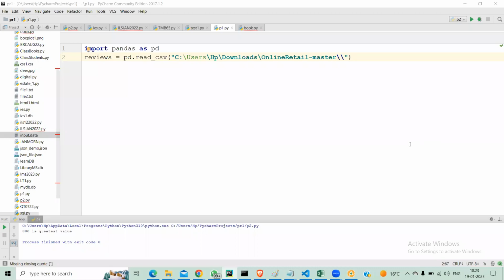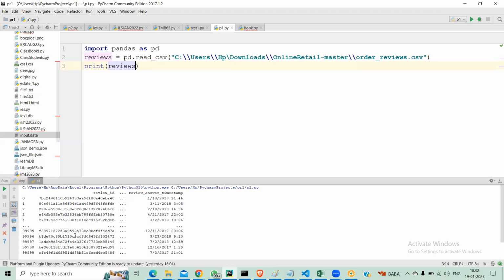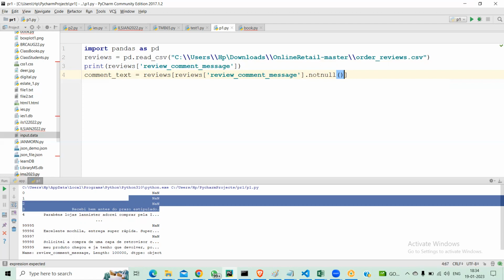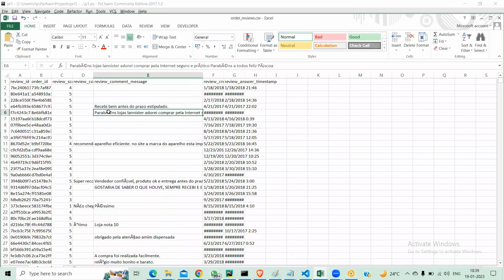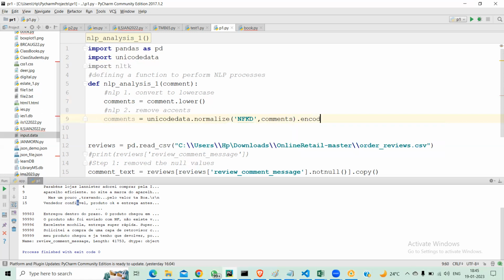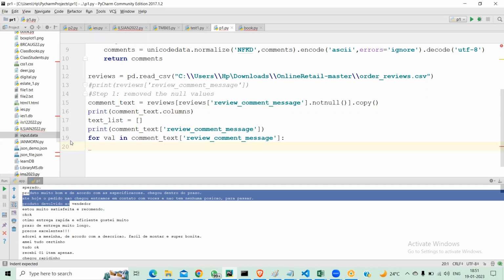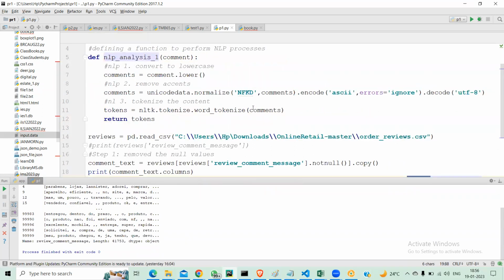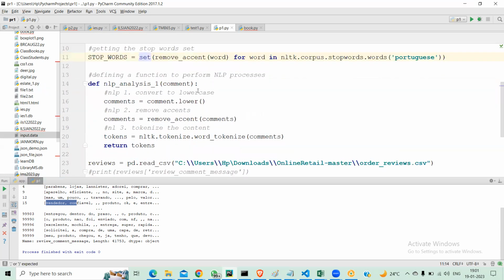NLP Analysis - 1